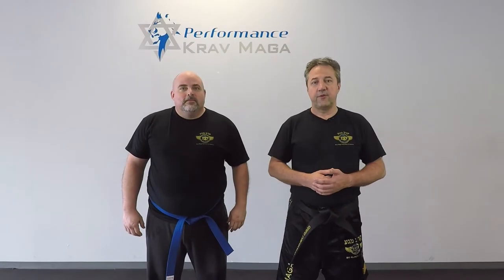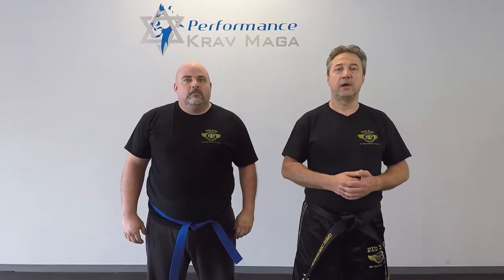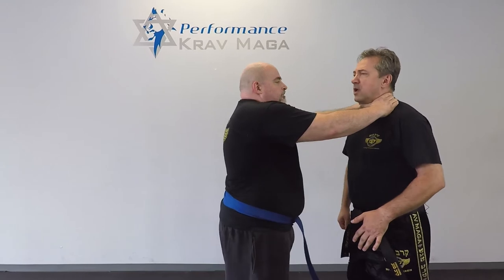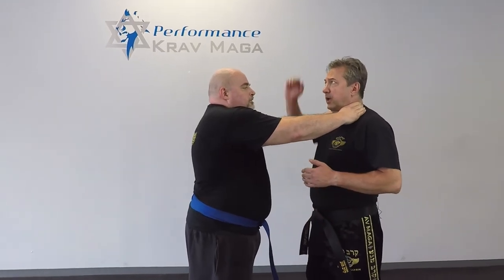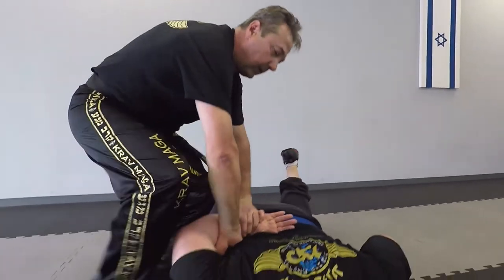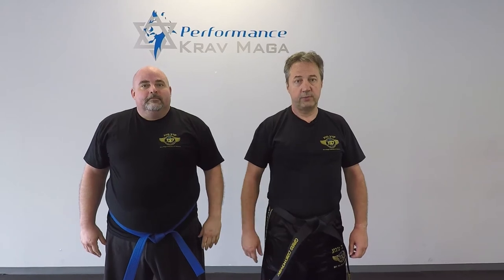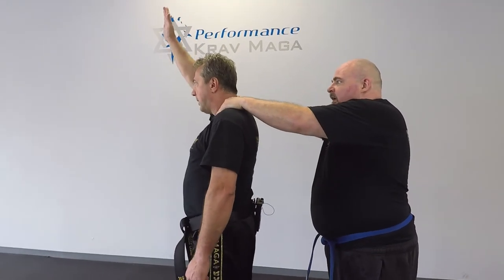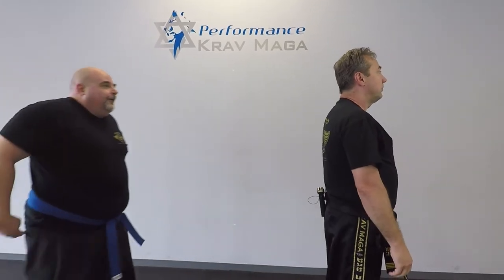Krav Maga - How to defend against chokes!